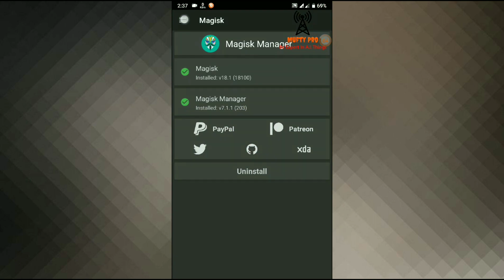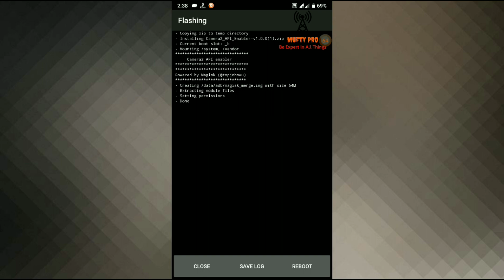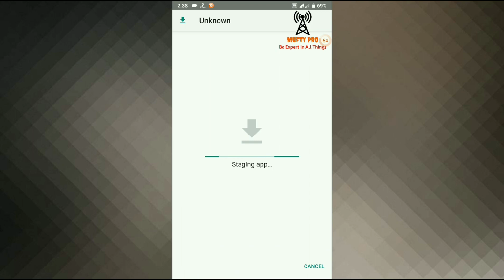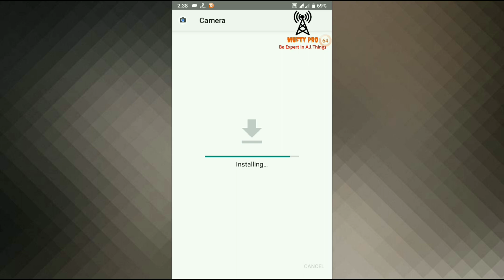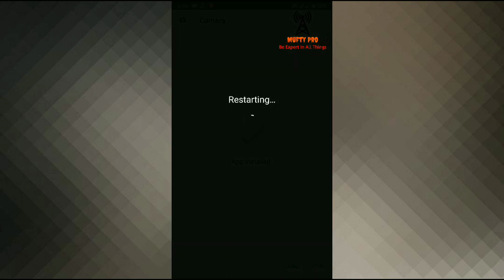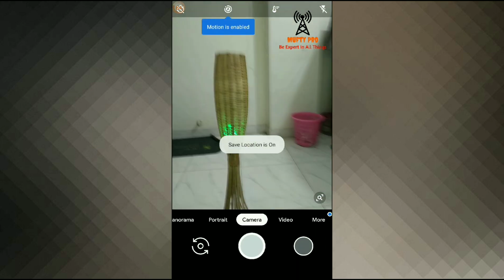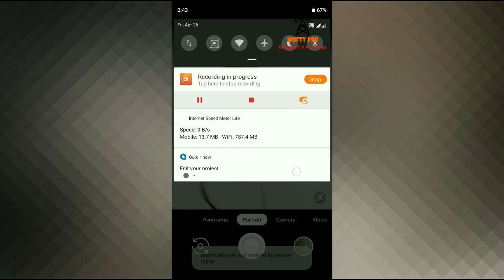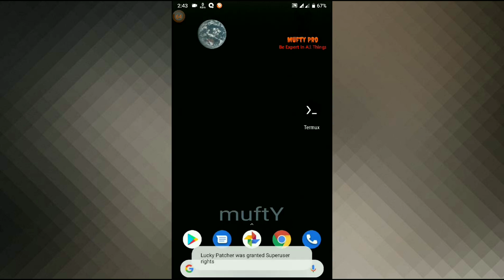How to install Google Camera in any rooted Devices!!!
1/ Camera2_api_enabler.zip GOOGLE DRIVE

2/ i) GCam_Pixel3Mod_1.3_build.6.1.021.apk - Google Drive

ii)Front camera green photo problem solved ➤

GCam-5.1.018-Pixel2Mod-Arnova8G2-V8.3b1.apk - Google Drive